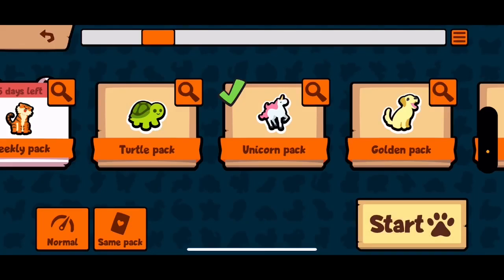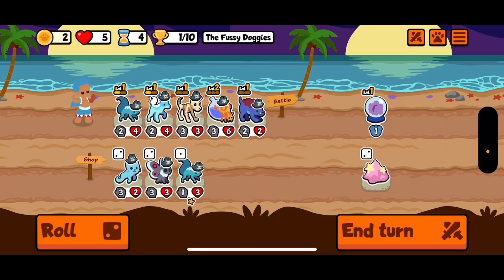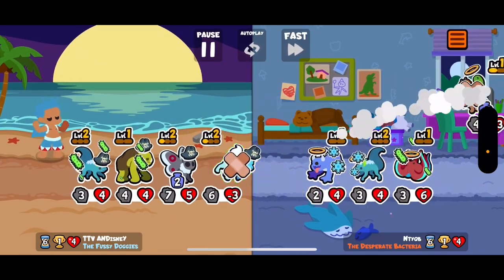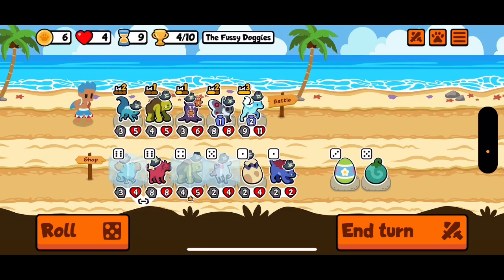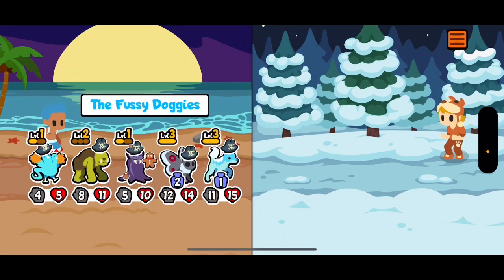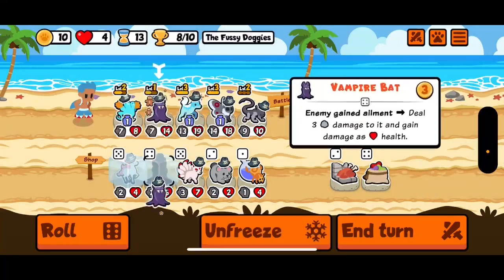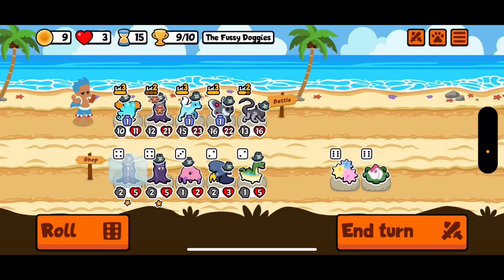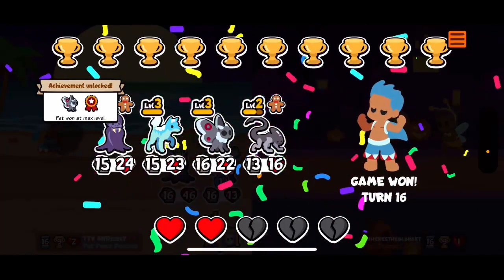I Kinda Feel Bad About This! [Super Auto Pets]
We’re jumping into another Unicorn Pack game! In this one I got the Vampire Bat, Frost Wolf, & Mothman Ribbon!

The Frost Wolf is a tier 2 pet that, on faint, gives the first 1, 2, or 3 enemies the cold ailment, which makes them take +5 damage once.

Mothman is also a tier 2 pet that, on faint, deals 2 damage to 1, 2, or 3 enemies with ailments.

And the Vampire Bat is a tier 4 pet that, when an enemy gains an ailment, deals 3, 6, or 9 damage, And the damage it deals with its ability is gained as health.

The Vampire Bat is insanely strong and is probably going to need a nerf. Maybe it could reduce the damage it does, or gain only half of the damage dealt, because as it is right now, this pet is terrorizing both the Unicorn pack & customs. But that doesn’t mean it’s not fun to play with once in a while.